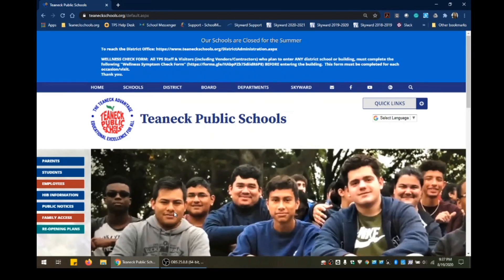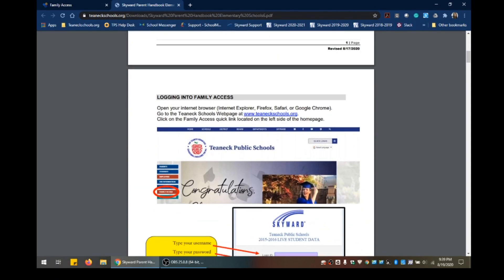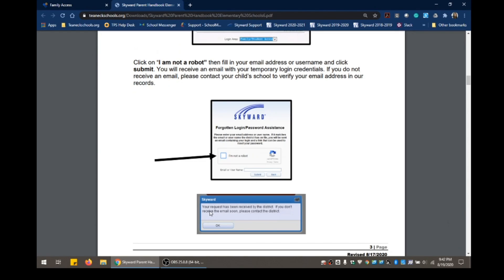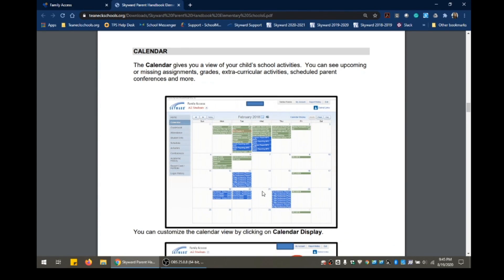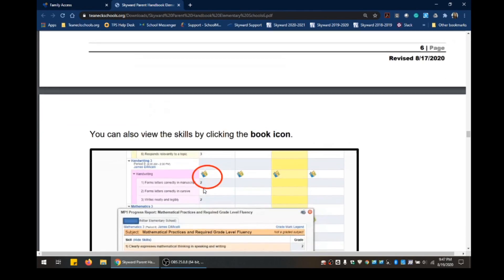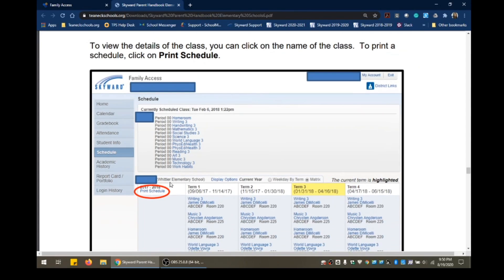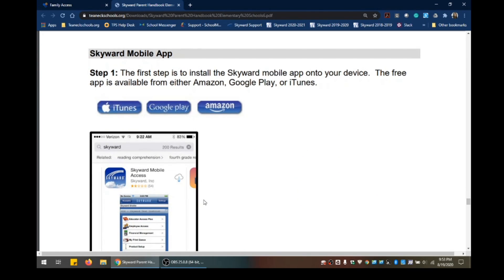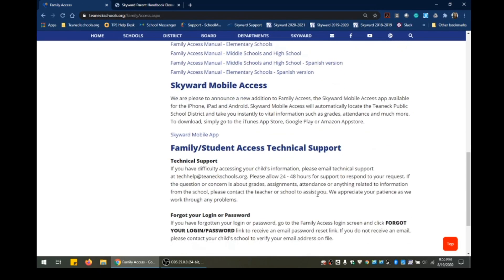Teaneck Public Schools - How to use Skyward Family Access for Elementary Parents/Guardians